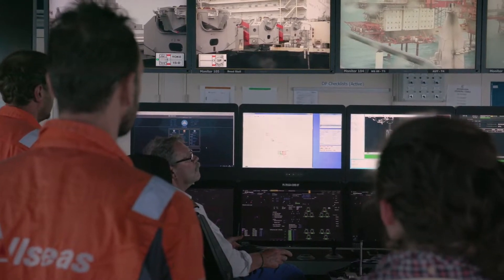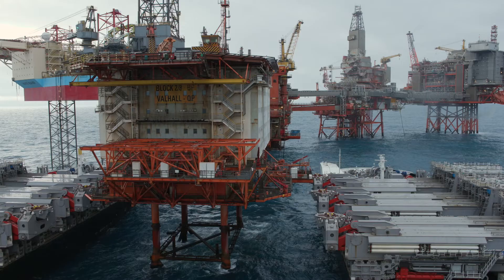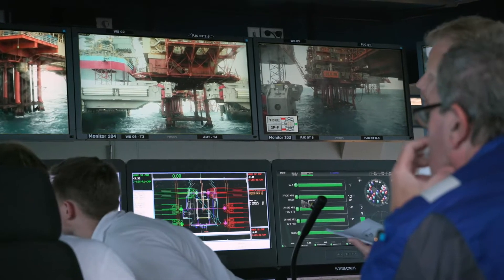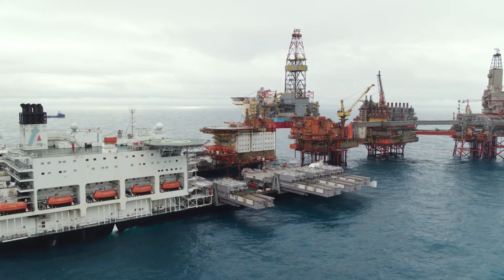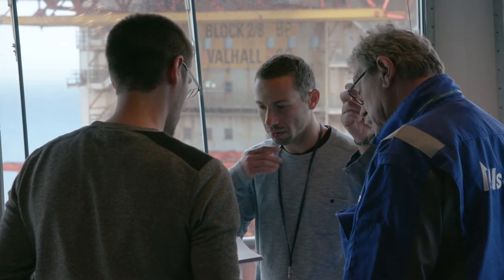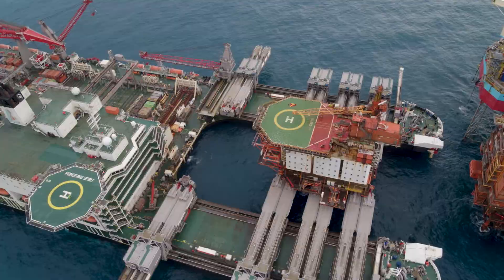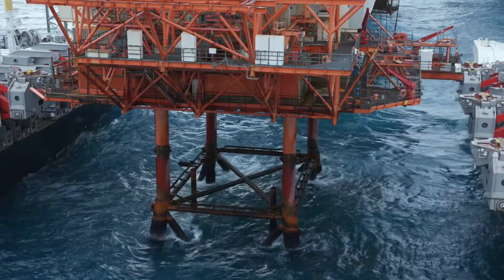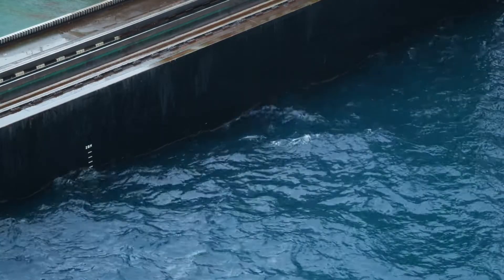The people behind the successful Valhall QP platform removal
Pioneering Spirit  safely removed the QP accommodation platform topsides and connecting bridge from the Aker BP-operated Valhall field in the southern Norwegian North Sea. Weighing only 3800 t, the QP topsides is the lightest that Allseas’ record-breaking vessel has lifted to date.The pioneering spirit of the people at Allseas made the Valhall QP platform removal the success it was.

Pioneering Spirit  (formerly Pieter Schelte) is the largest construction vessel in the world. Inspired by the offshore heavy lifting pioneer Pieter Schelte Heerema (1908–81) and designed completely in-house, the vessel is designed for the single-lift installation and removal of large oil and gas platforms and the installation of record-weight pipelines.

The emergence of Pioneering Spirit  signifies a step-change in offshore installation and decommissioning. Capable of lifting entire platform topsides of up to 48,000 t and jackets up to 20,000 t in a single piece, she significantly reduces the amount of offshore work associated with installation and decommissioning, moving the work onshore where it is safer and more cost effective.